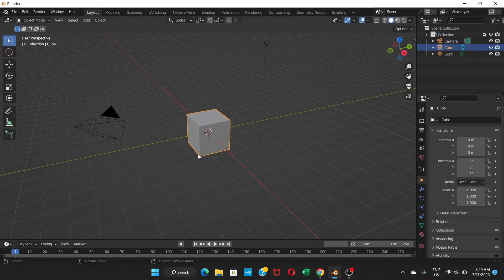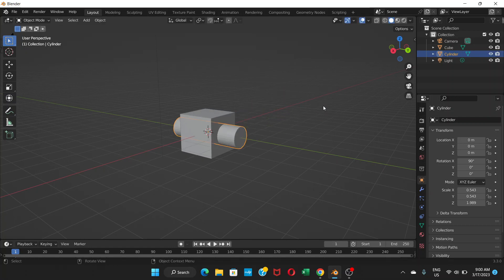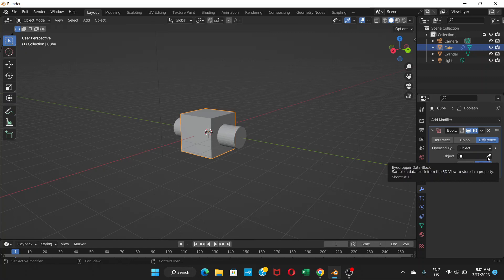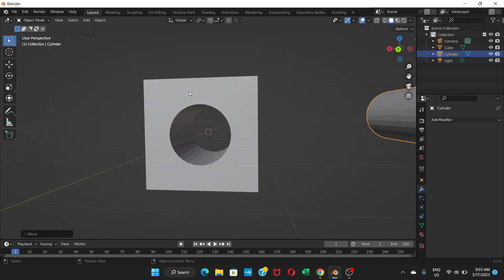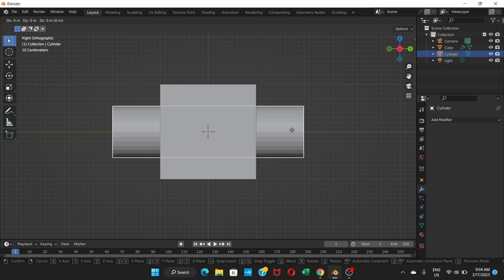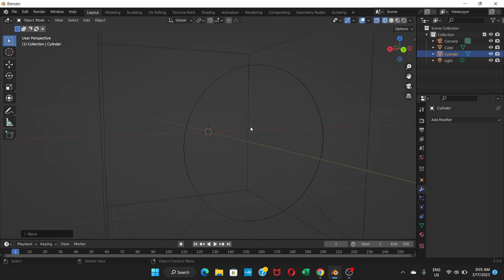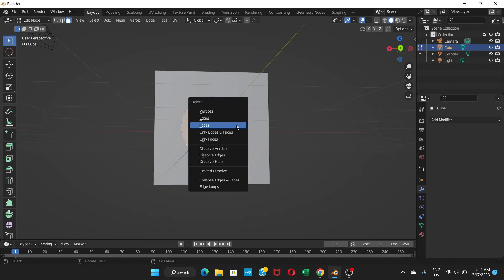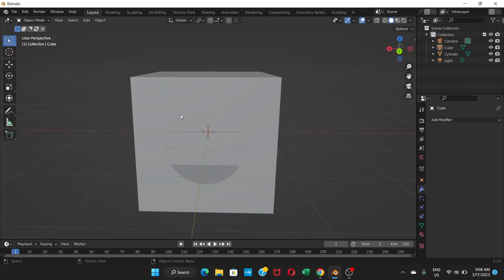How to make a hole in an object in Blender with Boolean modifier | Blender for beginners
Here's how you can use boolean modifier in blender to create a hole in an object.